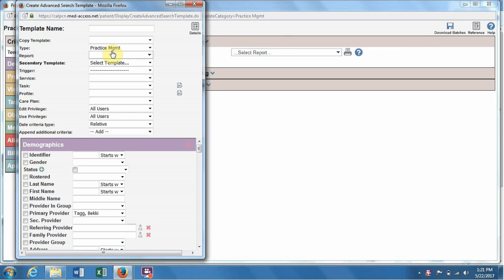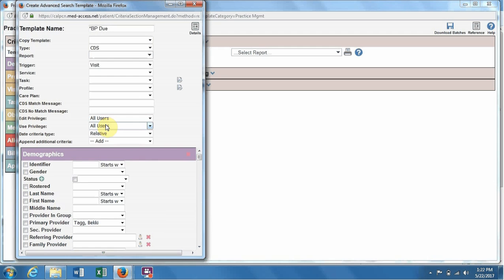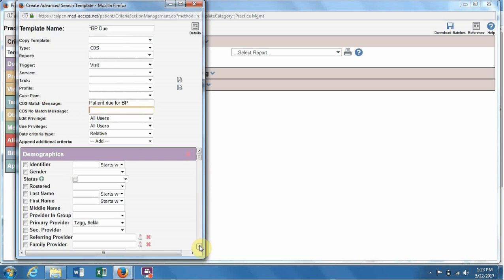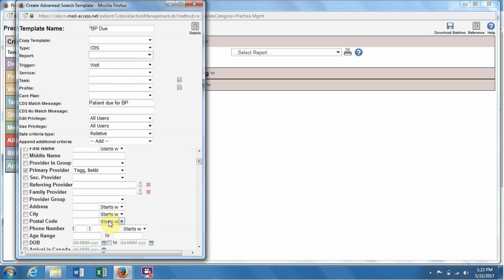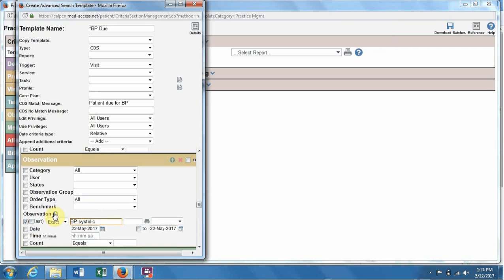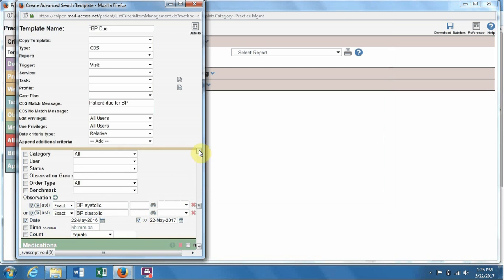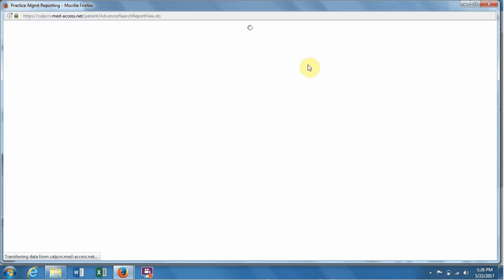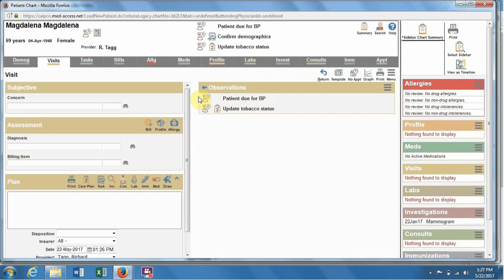Preventative Screening – Blood Pressure Due in Med Access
Clear understanding of reporting criteria logic is important (‘and’ ‘or’ and ‘not’)
Build, test and validate criteria in a methodical way (e.g. one criteria at a time)
The current age for Blood Pressure screening is 18 plus annually
Generally build the criteria from observations since the information may have been captured in multiple ways with in the EMR
Based on the screening criteria there is an opportunity to create active live alerts (CDS triggers or Goals) to enable opportunistic or outreach proactive care